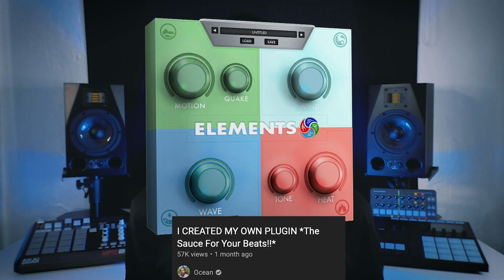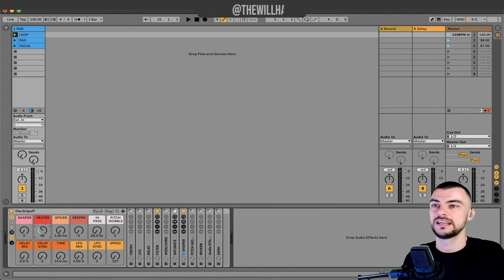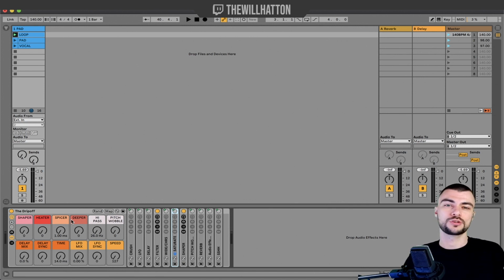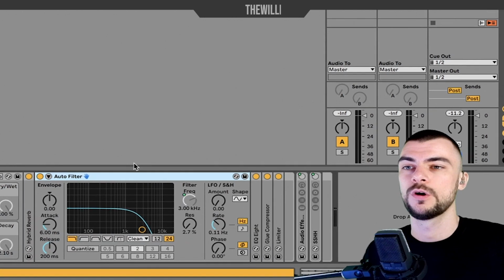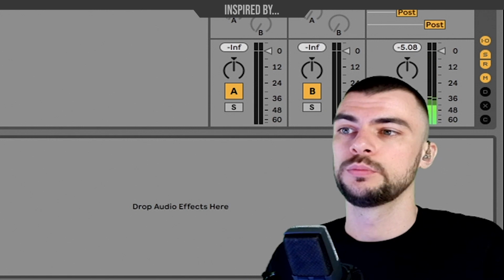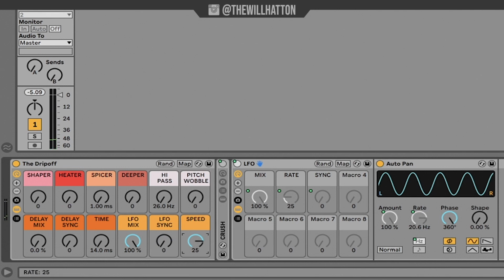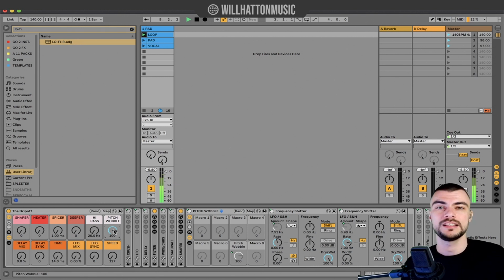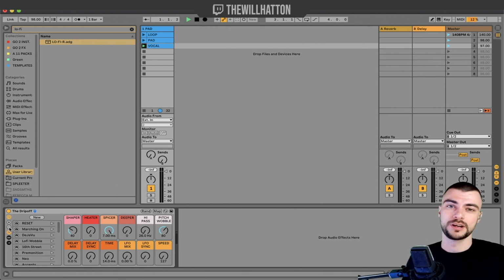You Don't need This, Just Use A Rack! | Live 11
• 300+ templates, projects, racks & devices (growing weekly)
• Weekly & monthly 1-to-1 coaching and courses